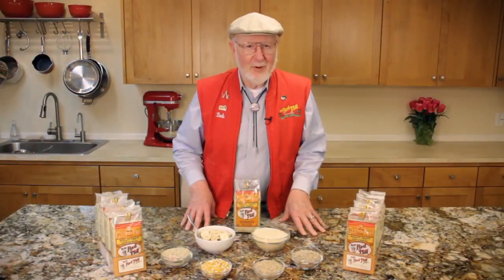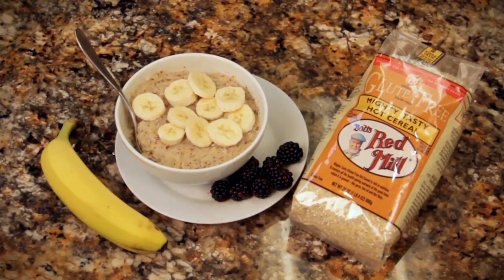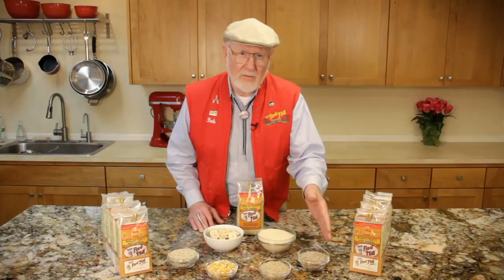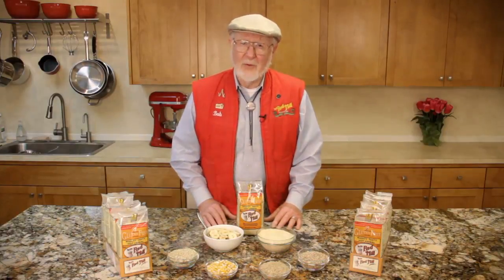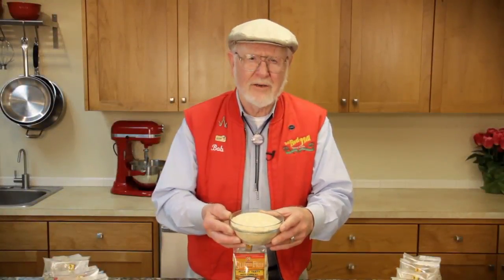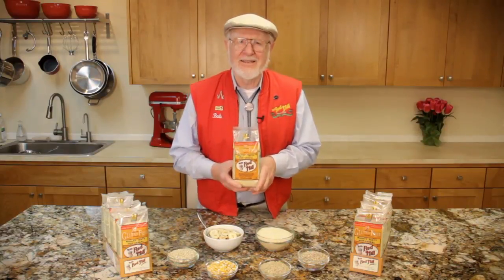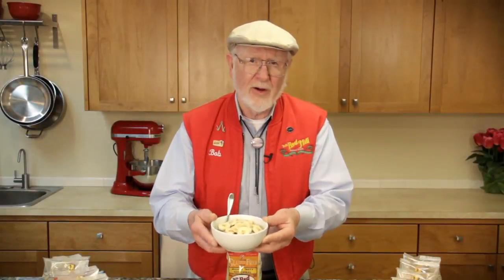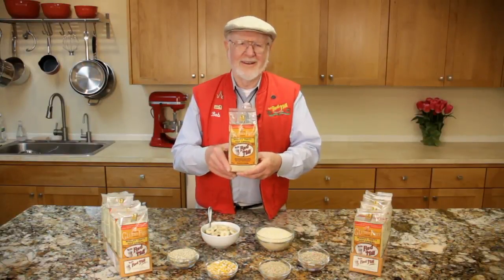Gluten Free Mighty Tasty Cereal | Bob's Red Mill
Bob tells you the story behind our popular Gluten Free Mighty Tasty Hot Cereal. This yummy cereal is a nutritious blend of four whole grains: sorghum, brown rice, corn and buckwheat. Like all products in our signature gluten free line, Bob's Red Mill Gluten Free Mighty Tasty cereal is processed and packaged in our dedicated gluten free facility, and we test each batch in our lab to ensure it is free from gluten.

Get more information about Bob's Red Mill Gluten Free Mighty Tasty Cereal